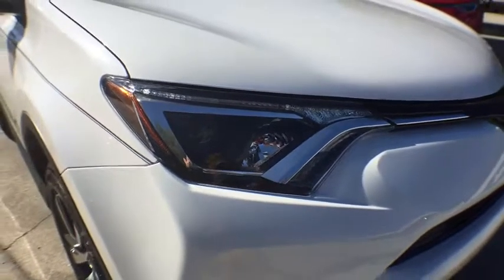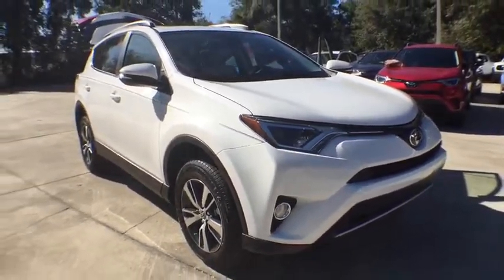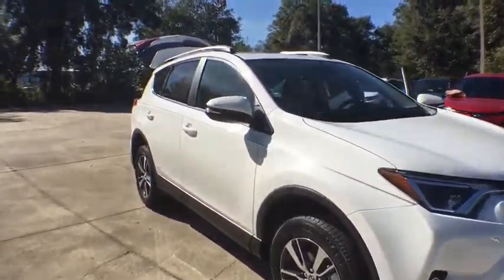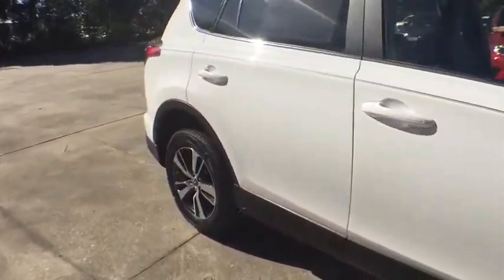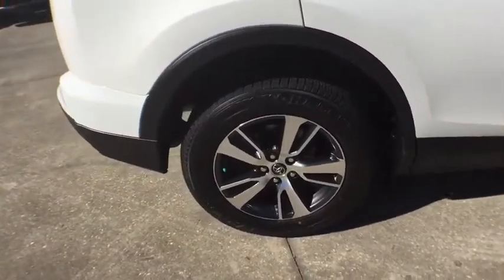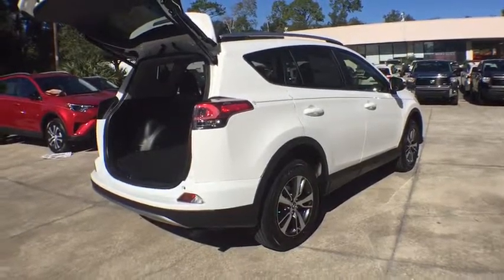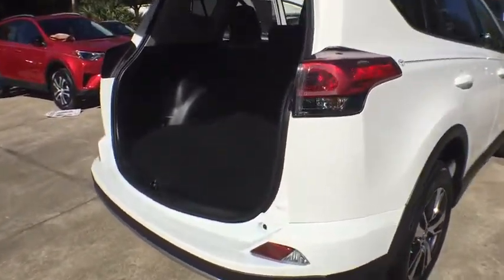2017 Toyota RAV4 Longwood, Orlando, Lake Mary, Sanford, Daytona Beach, FL MHD096840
2017 Toyota RAV4
Parks Toyota: Servicing Longwood, Florida near Orlando, Lake Mary, Sanford, and Daytona Beach, FL.
2017 Toyota RAV4 XLE - Stock#: MHD096840 - VIN#: JTMWFREV8HD096840

Parks Toyota
1701 South Woodland Boulevard

The 2017 RAV4 captures the spirit of freedom that began with the original RAV4, yet breaks new ground in refinement, practicality and technology. The traditionally mounted spare now resides under the cargo floor so that the RAV4 now has a true liftgate, opening up instead of out. Opt for the RAV4 Limited and you'll get a power liftgate with jam protection that even offers height adjustment. From its efficient engine to its new 6-speed automatic transmission and updated suspension, RAV4 is every bit a driver's machine. It's now available with the Dynamic Torque-Control All-Wheel Drive system. It improves handling by distributing power from front to rear, and manages the vehicle's braking system from side to side for maximum control. RAV4's standard 2.5L engine produces 176hp along with 172 lb.-ft. of torque. A hybrid model also exists with a combined peak power of 194hp. AWD is standard on the hybrid model as it uses a third electric motor on the rear axle to provide those wheels with torque when the system senses it requires power to those wheels. Even with all the leg room offered by RAV4's interior, there's still plenty of room for your gear. In fact, you can stow up to 35.6 cubic feet of cargo with the rear seatbacks in their upright position. You can even fold the second-row seats in seconds by pulling the handle up and lower the seatbacks to create a wide, flat load space with 70.6 cubic feet of cargo capacity. Optional features now include Blind Spot Monitoring with Rear Cross-Traffic Alert which provides audible and visual cues when the RAV4 detects oncoming traffic. Available features include display Audio with Navigation and Entune, 11 JBL GreenEdge speakers in seven locations with a subwoofer and amplifier.